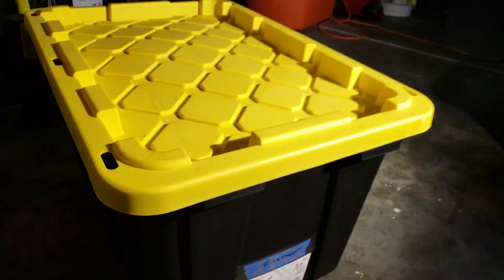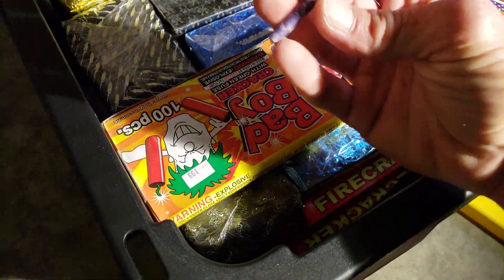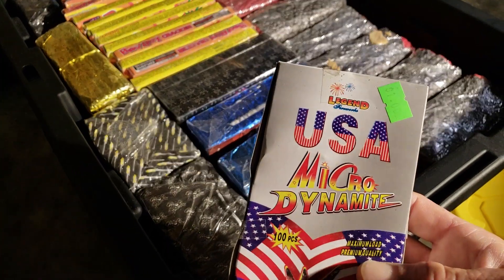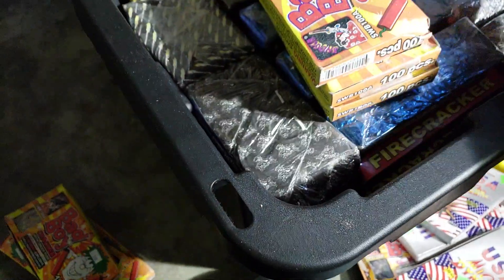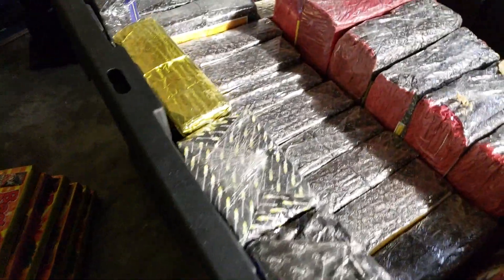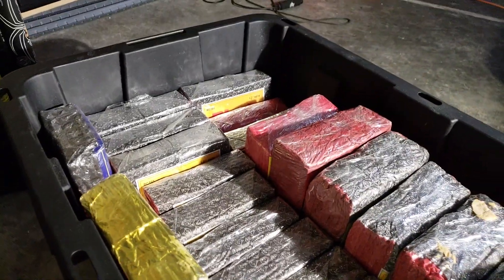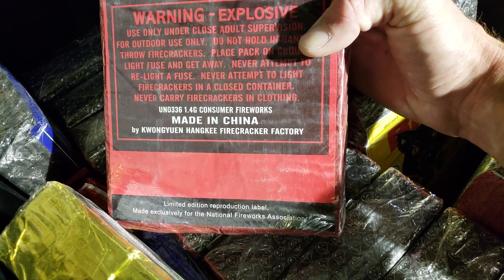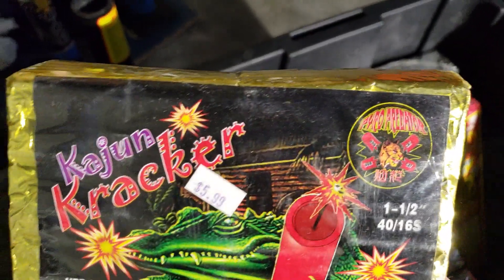Leftover fireworks 4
Going thru a tote of leftover fireworks part 4